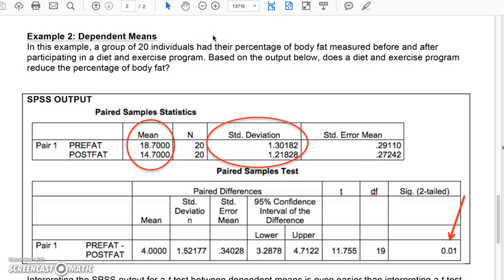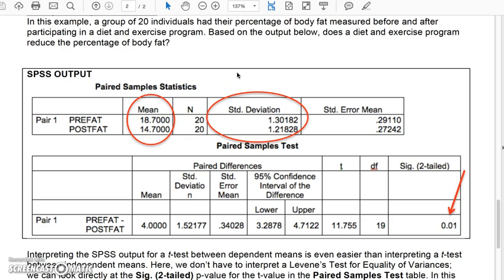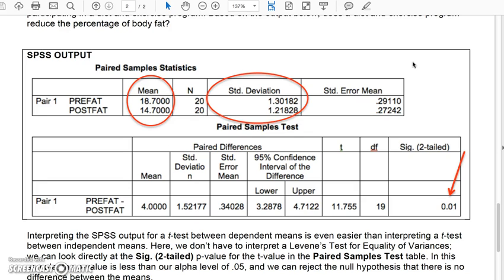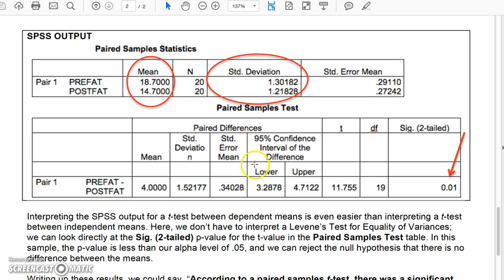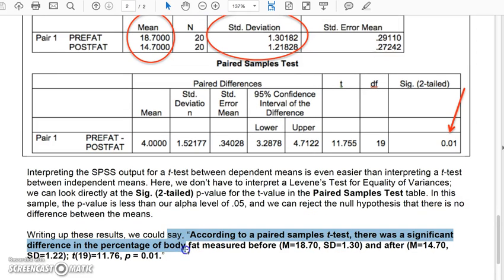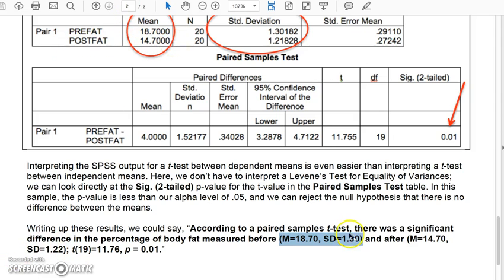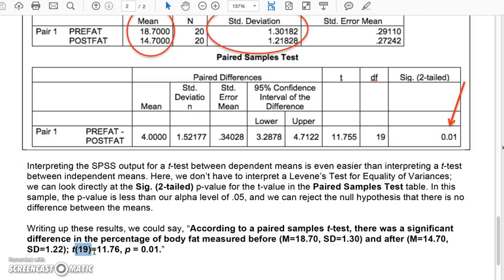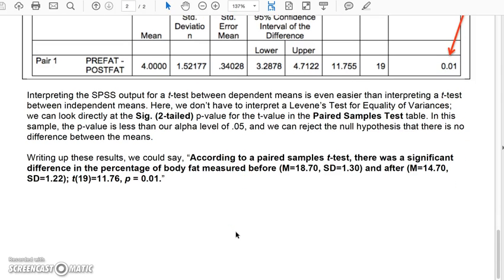Paired Samples T test Example Walkthrough